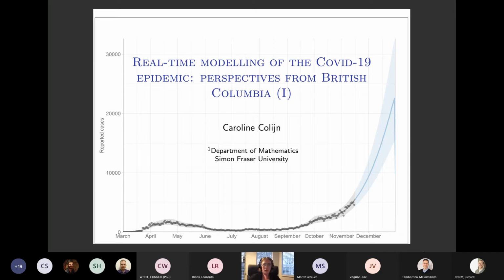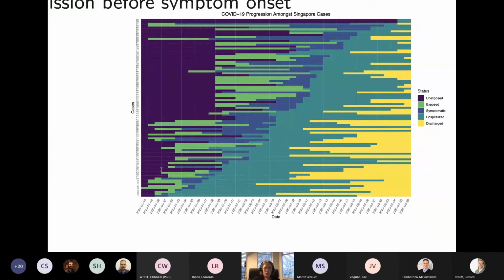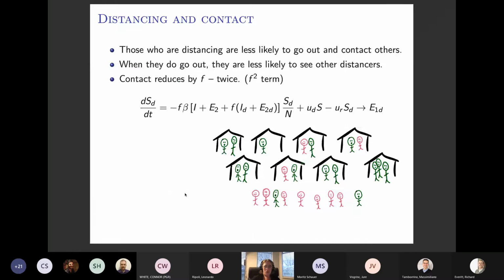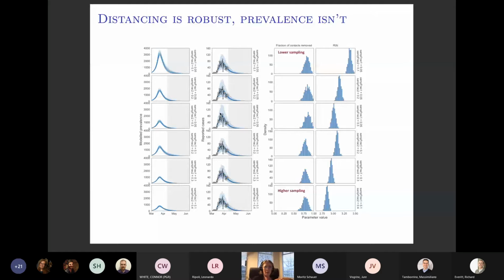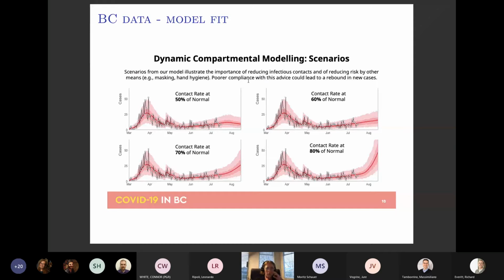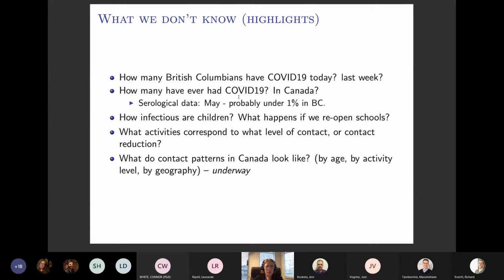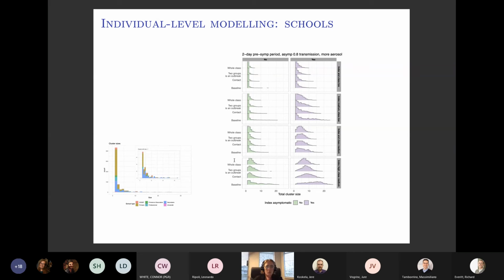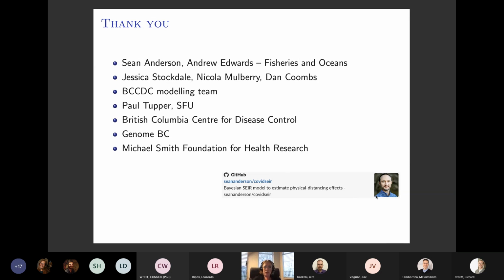Algorithms Seminar- Caroline Colijn - COVID-19 data sources, challenges for modelling and estimation